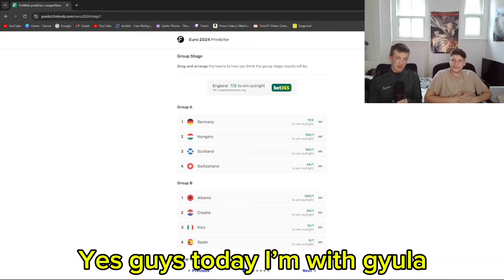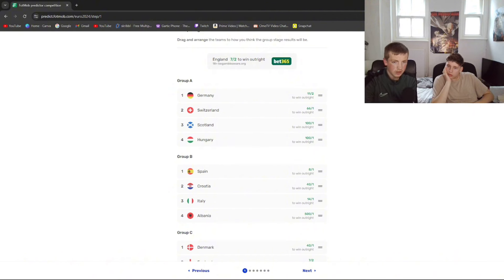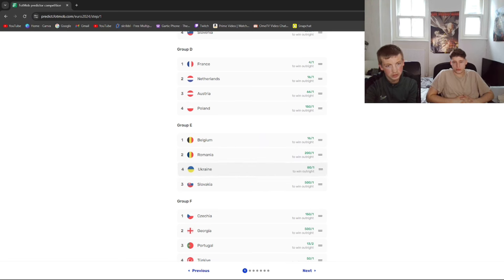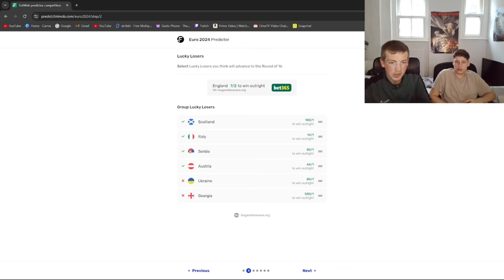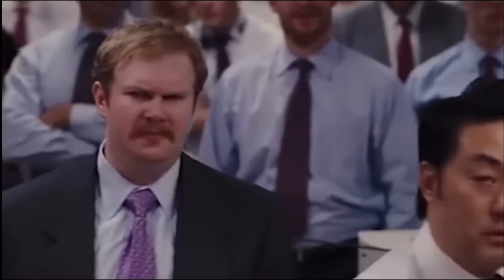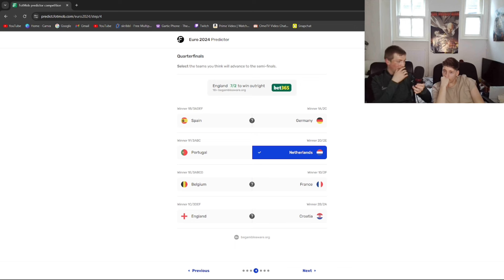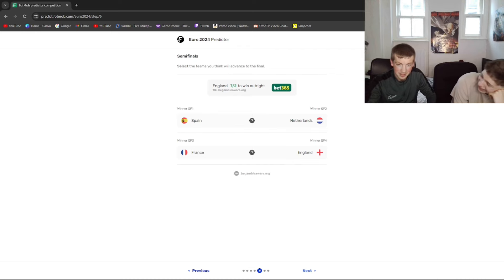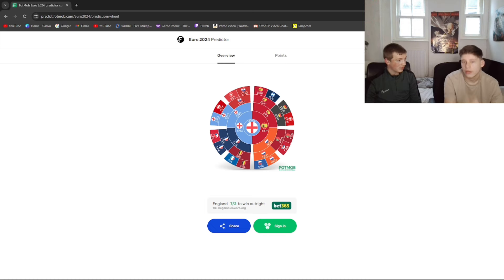MY EURO 2024 PREDICTION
00:00-00:36 Intro
00:36-03:26 group stage
03:26-04:55 Round of 16
04:55-06:36 Quarter finals
06:36-06:45 semi finals
06:45-06:52 finals
06:52-09:49 Waffling and outro